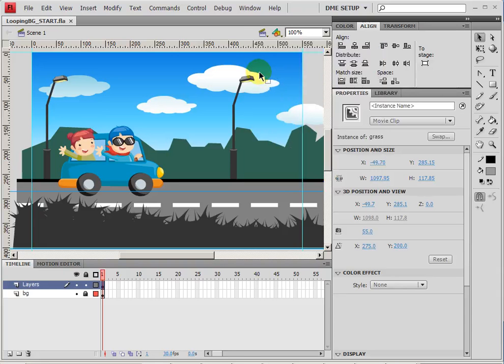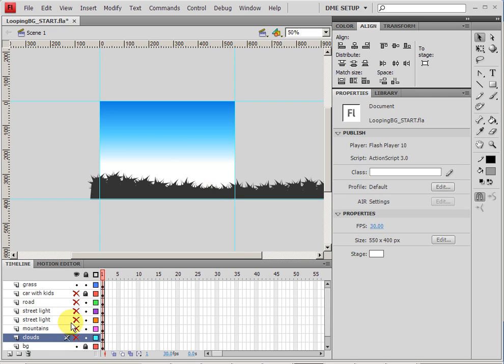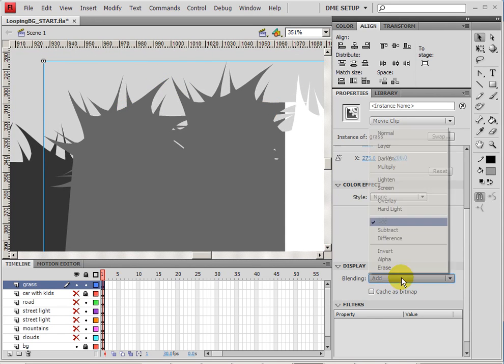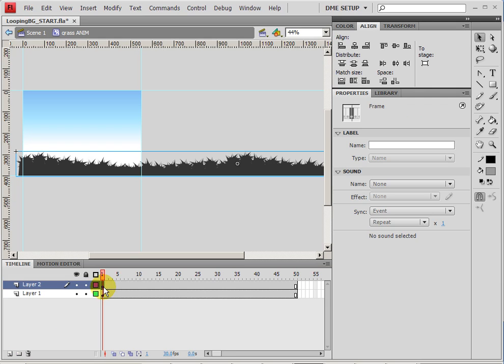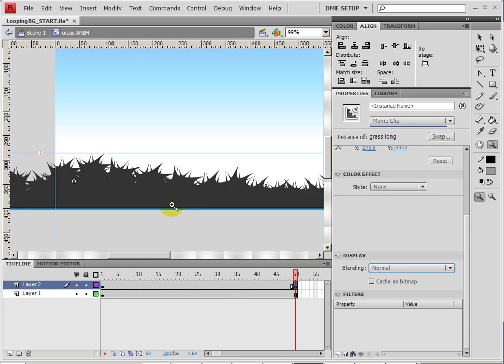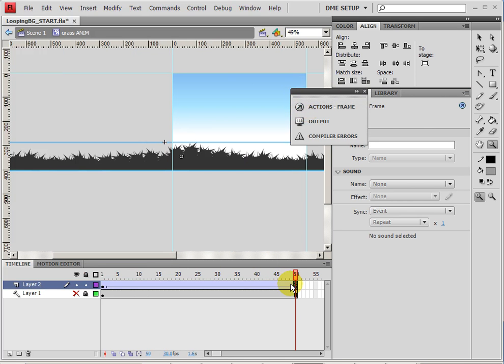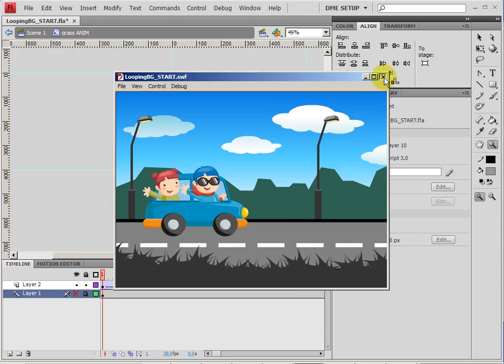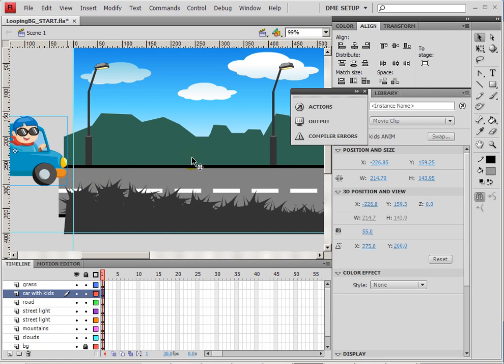ParallaxTuts, part6, LoopingBG.avi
This set of tutorials will teach you about perspective drawing and parallax for animation using Adobe Flash CS4. This video covers creating looping background with parallax. Created by Jonathan Ross, Instructor. ;-)